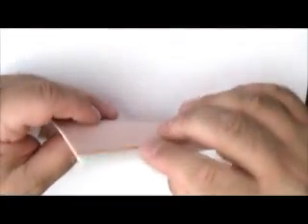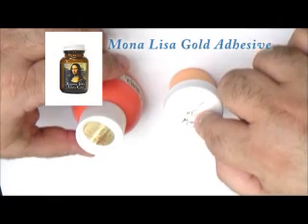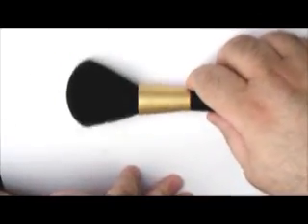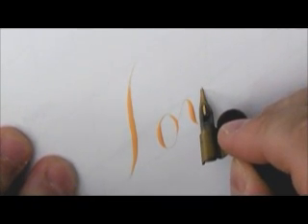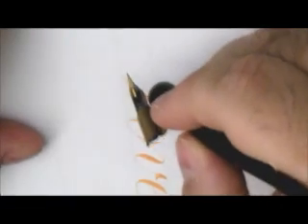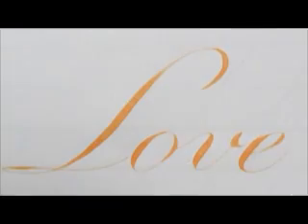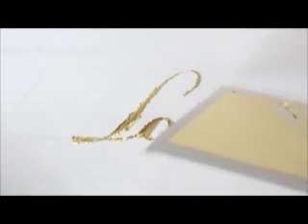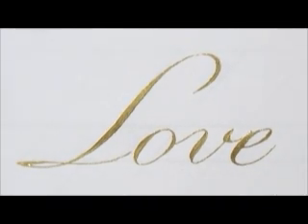Dr. Joe Vitolo: Gilded Script Using Genuine 23K Gold Leaf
Dr. Joe Vitolo demonstrates how to created gilded script using genuine 23K gold leaf.